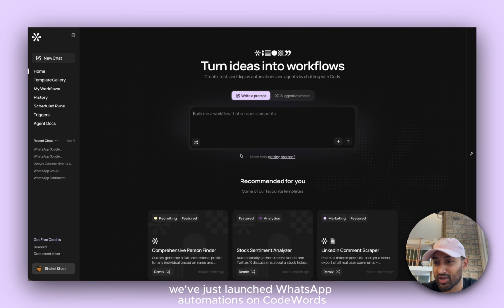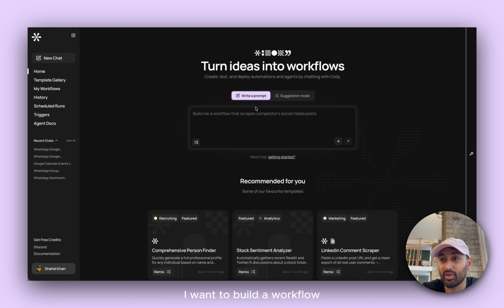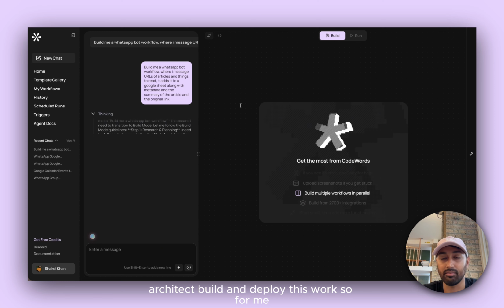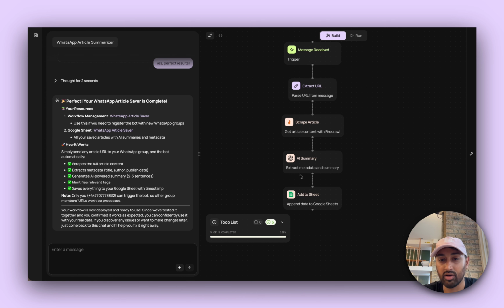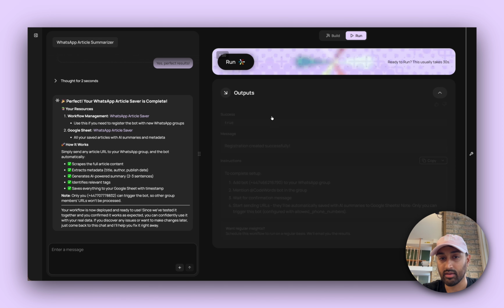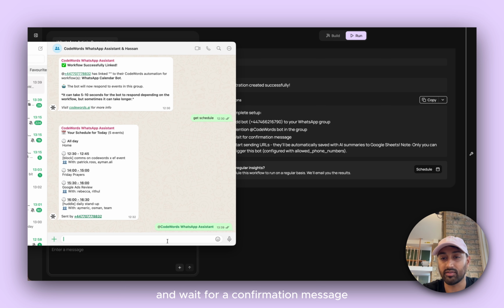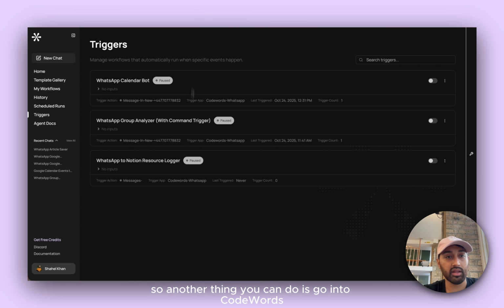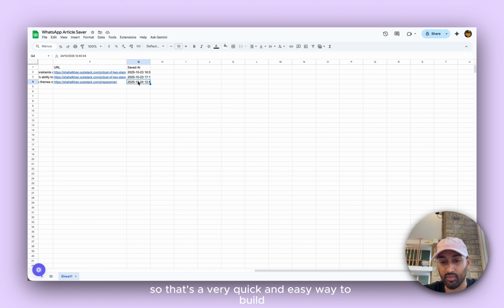WhatsApp automations | Save resources from WhatsApp into a reading list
CodeWords is the chat-to-workflow platform that lets you automate in moments.

In this demo we'll cover how to use the latest CodeWords feature launch: WhatsApp automations.

Easily save resources that you've found through WhatsApp, straight into a Google Sheet. Basically build your own reading list.

Vibe-code workflows, easily create AI workflow automations through chat, and most importantly: automate anything you can think of!